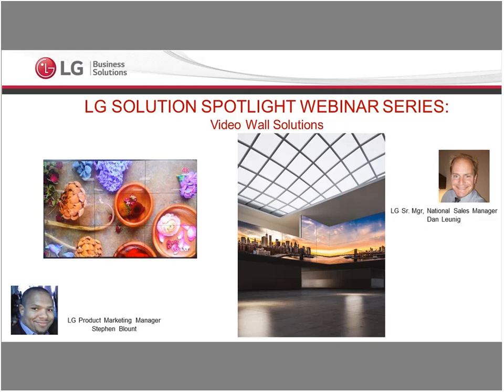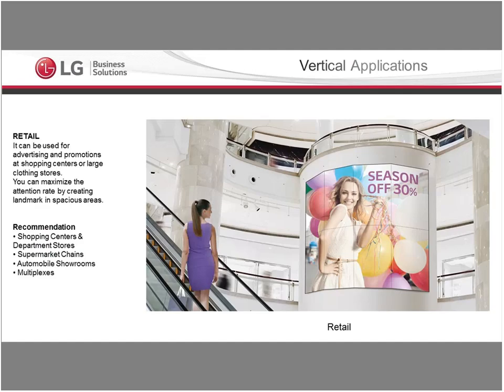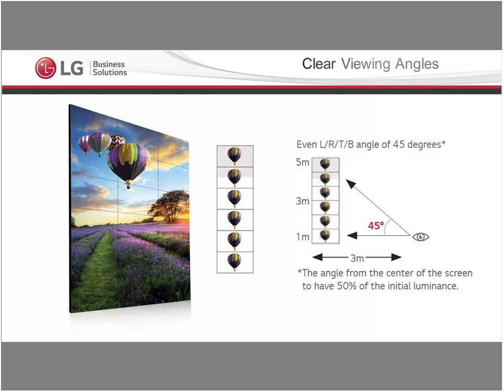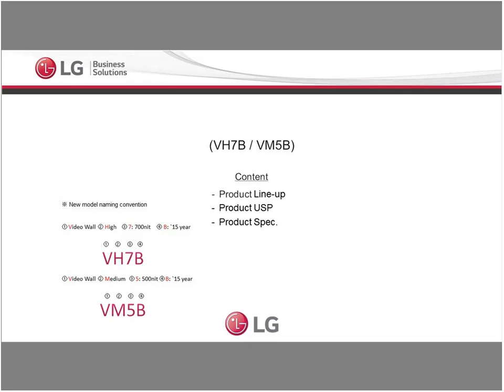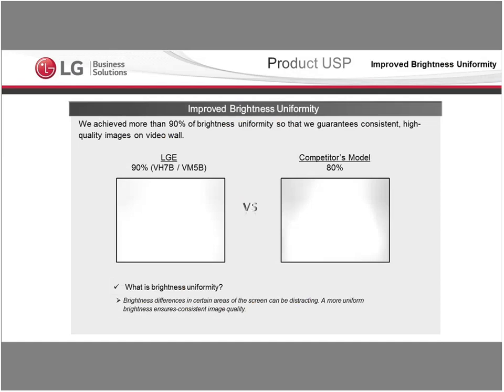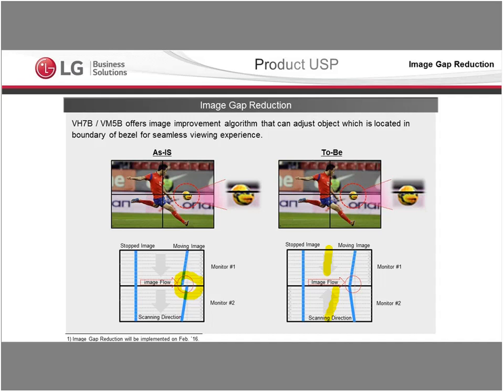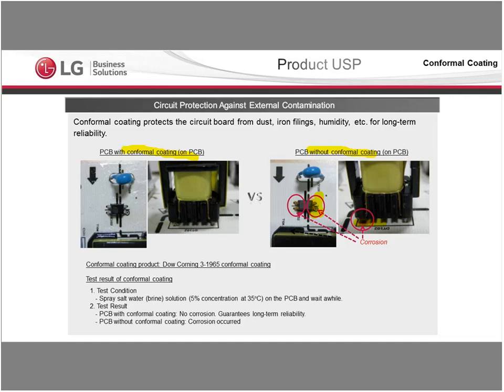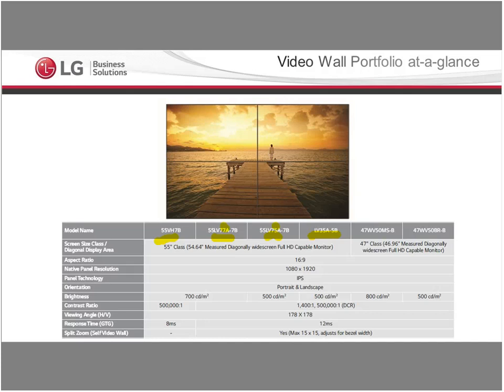LG Solution Spotlight Webinar Series Video Wall Solutions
If you missed our webinar on June 14, 2016, catch up on the recording to learn about Video Wall Solutions!